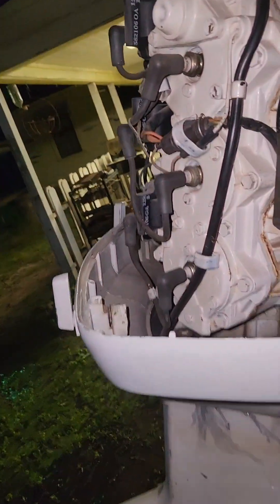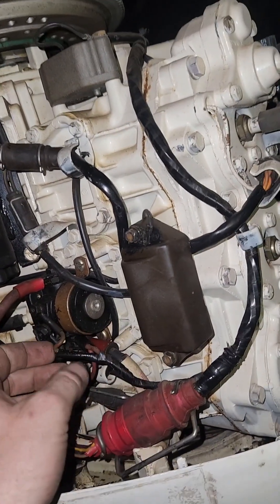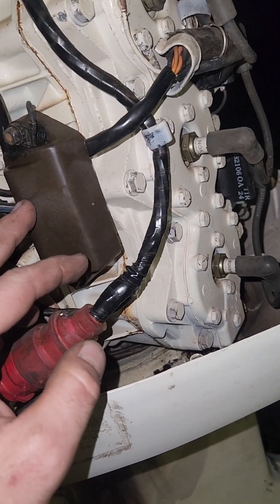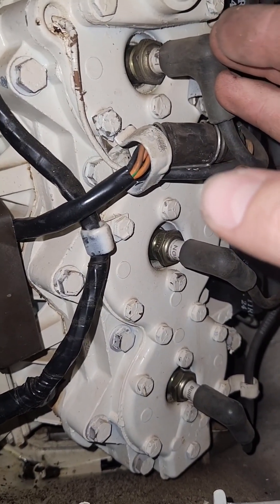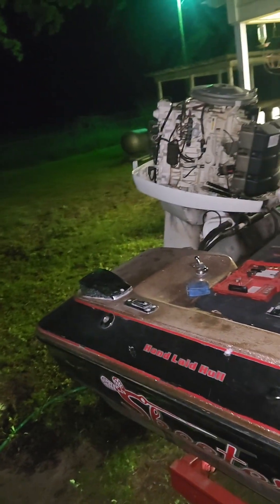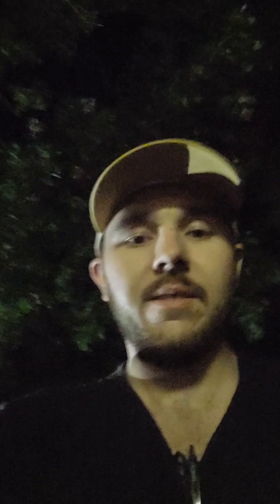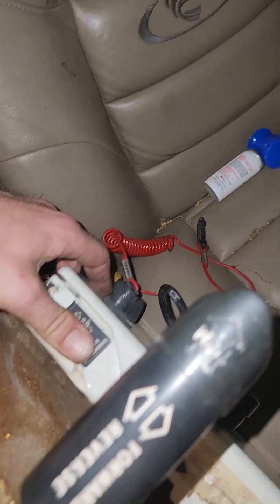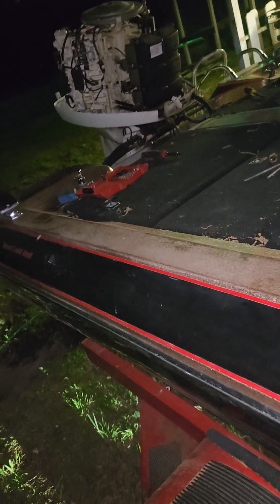Johnson 150 Wont Turn Off - FIXED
first of all... i know i kept sayung boat instead of motor. but it was a long day ok? anyway in this video i show you how to troubleshoot and fix a johnson outboard that wont turn off. this is my johnson j150 and it should be the same concept for all older johnson motors i believe.